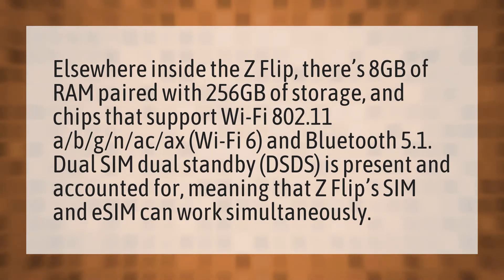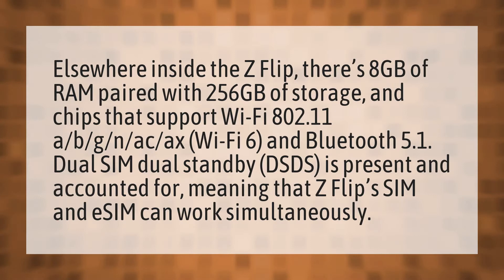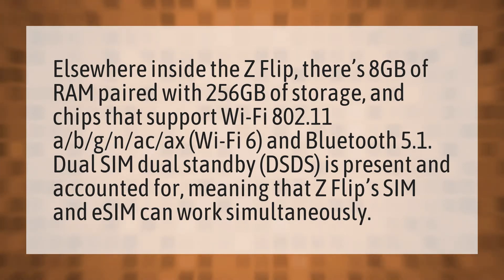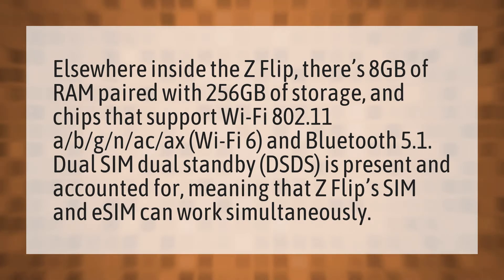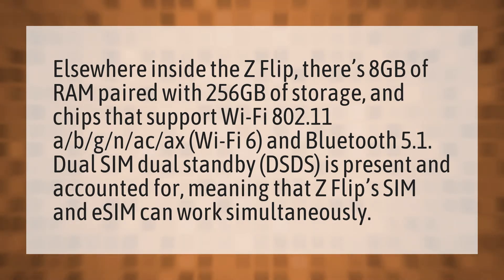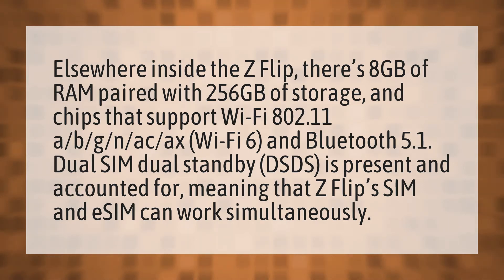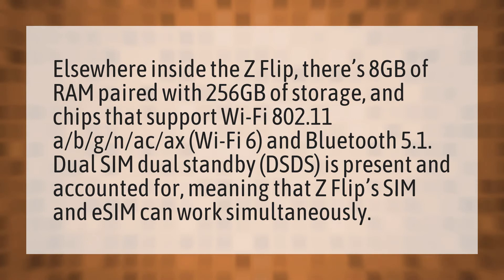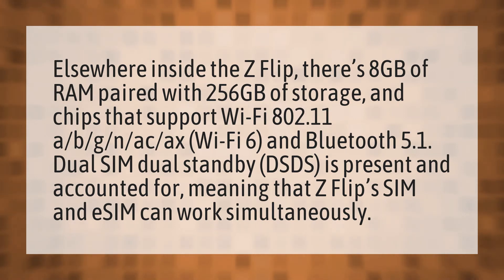Is the Samsung Z flip dual SIM?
Galaxy S20 • Is the Samsung Z flip dual SIM?